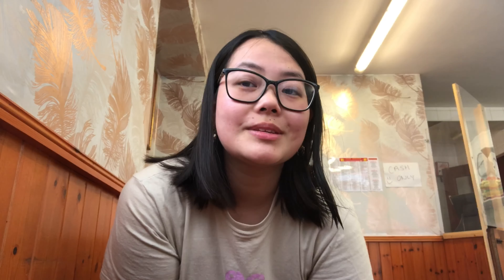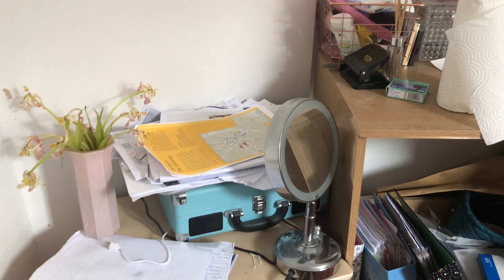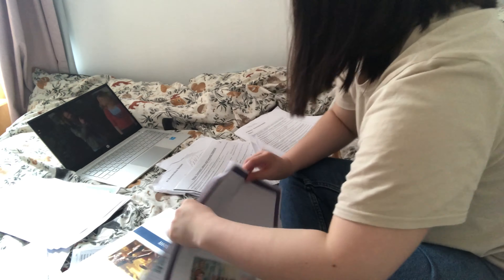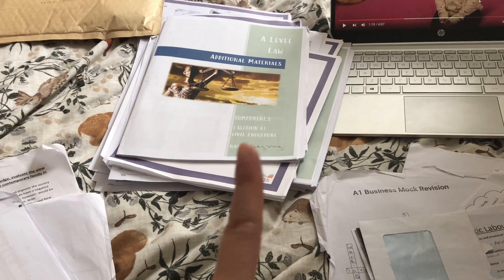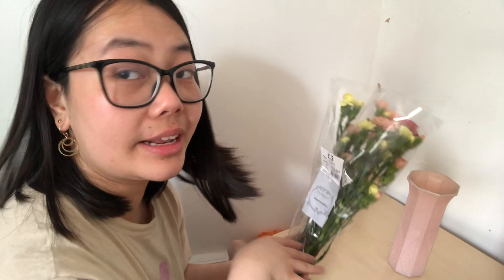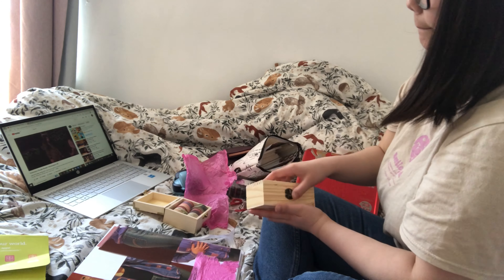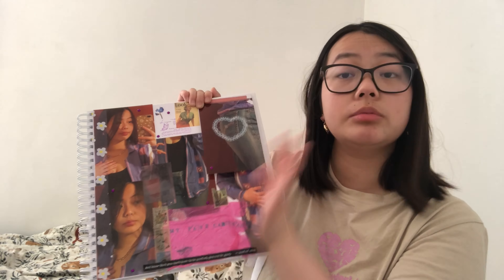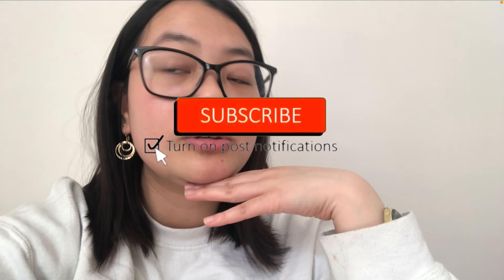Preparing For Summer 2022: vision board, scrapbooking, skincare, organising, etc 🏝☀️💐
Hello everyone in this video I'm preparing for summer.
- Hope you have a good rest of your day-
❤Social Media❤
time stamps
0:00 intro
0:10 activity 1
1:34 activity 2
2:20 activity 3
4:37 activity 4
5:26 activity 5
6:26 activity 6
8:06 activity 7
8:47 activity 8